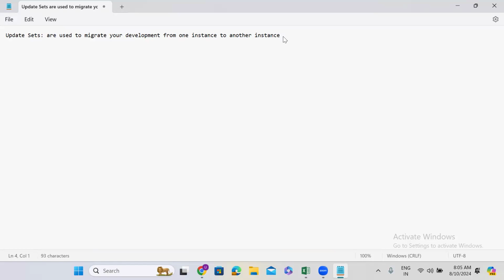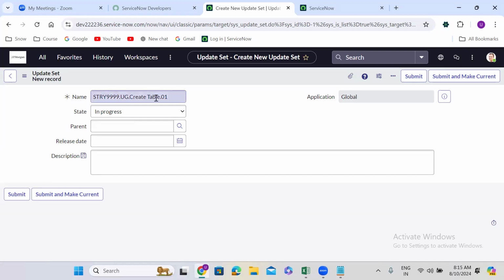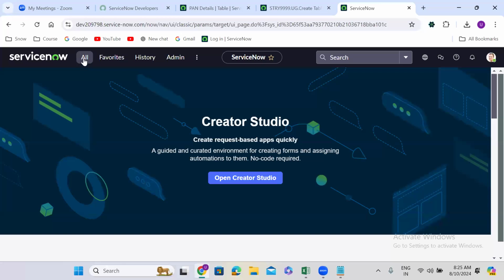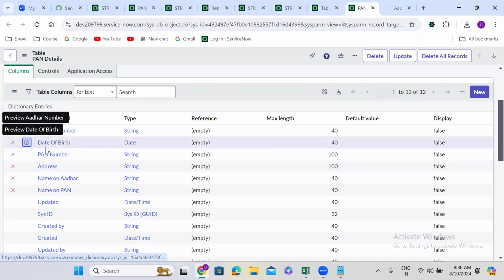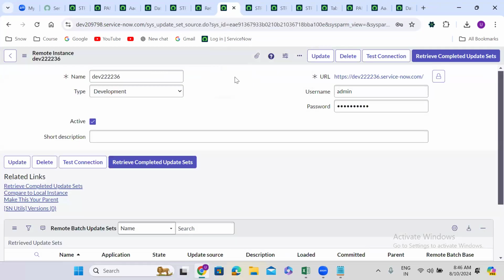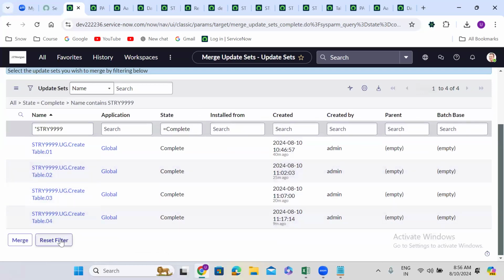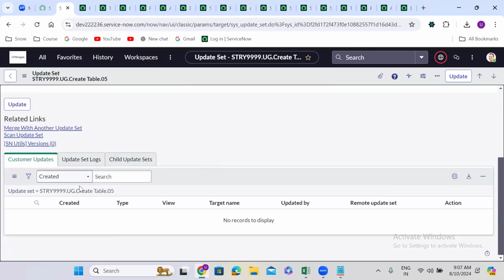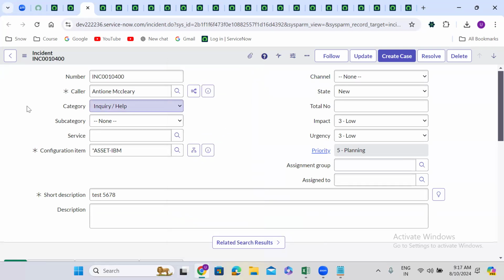ServiceNow Update Sets explained in detail by Uday Gadiparthi.Contact us at 6304422358